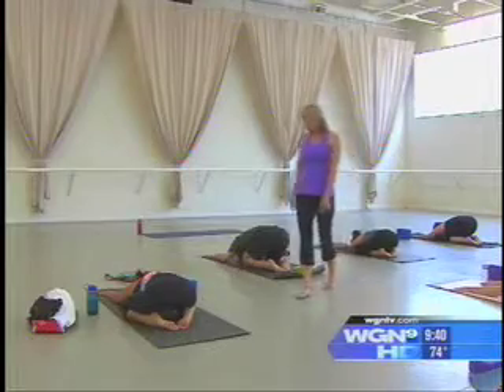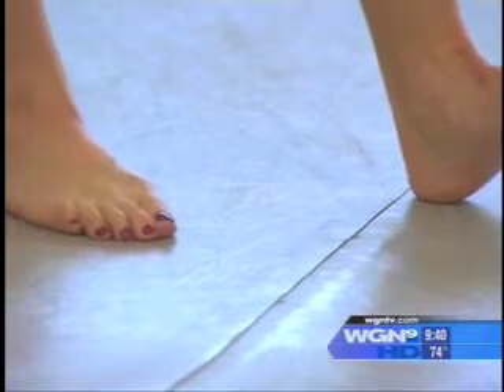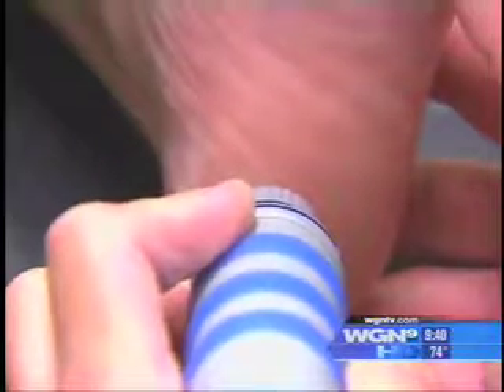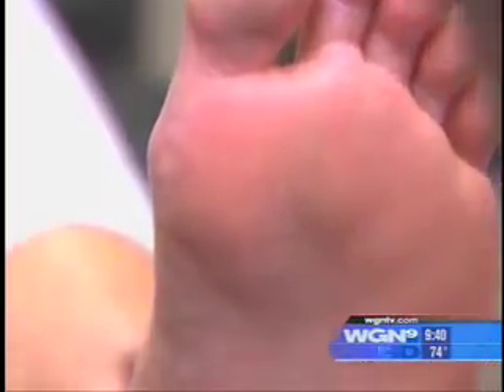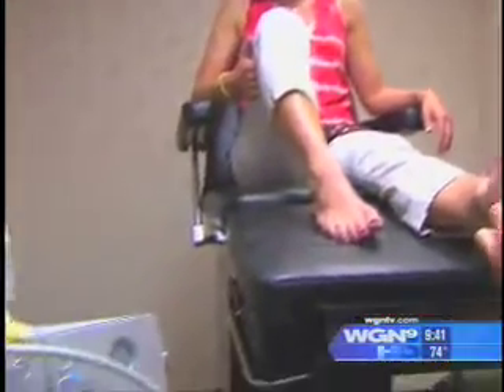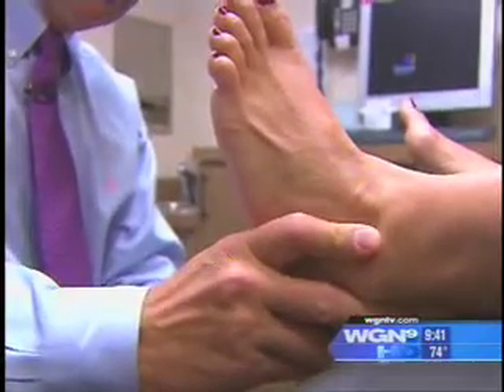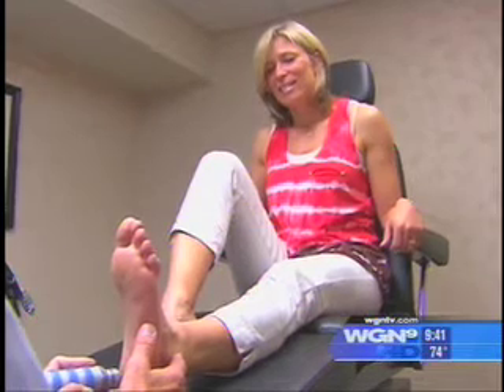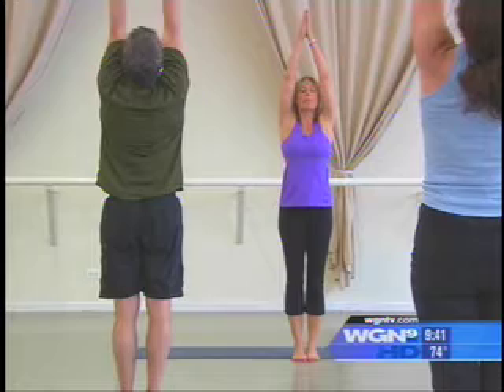Sonic Shockwave for the Treatment of Heel Pain - WGN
Dr. Gregory Armarantos from Weil Foot and Ankle Institute talks about heel pain and treatments.